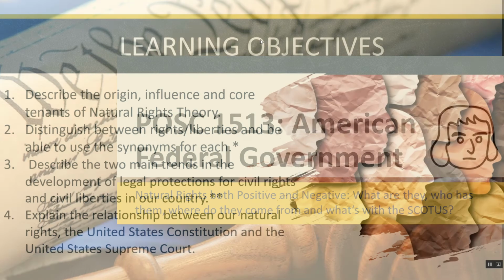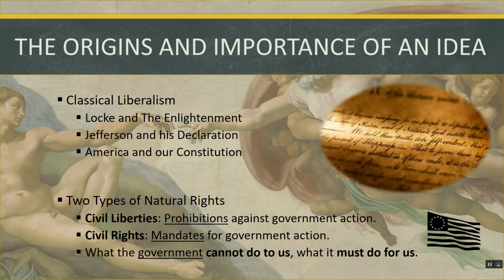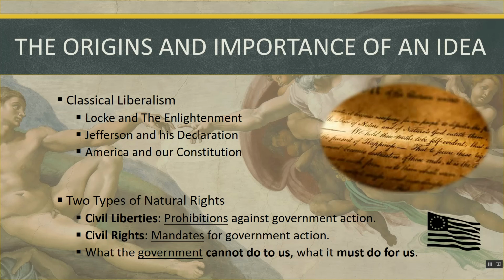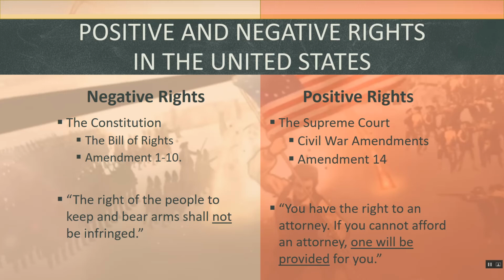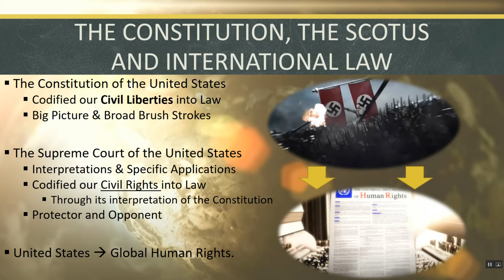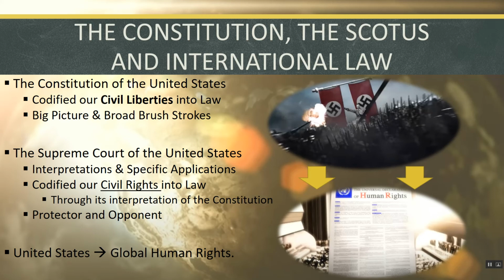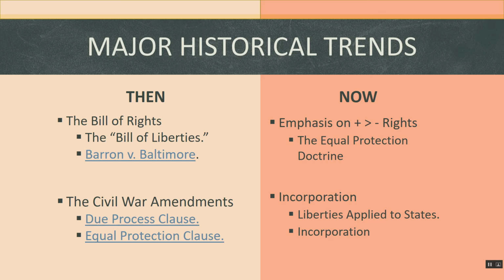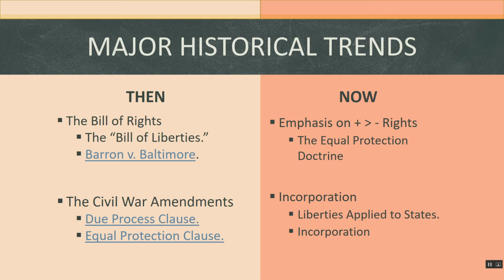13. Natural Rights, Positive and Negative.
Natural Rights/Human Rights: Universal rights that individuals possess by their nature as human organisms rather than by law or convention.
 - Universality: Natural rights are universal to every member of the species homo sapiens without condition or qualification of any kind. We all have them even though some of us  live under governments that do not respect them or even perpetrate active violations against them.
 - Individual: Human rights are held by particular persons, not by groups, communities, cultures or countries.
 - Origin: Natural rights are innate to human nature. They are given by nature and nature’s god. They do not come from any government or document.
 -Significance: 1) Provides a trans-historical, transcultural metric against which to judge governments. 2) Imposes certain moral limits on the proper function and activity of government.  3) Equality and freedom are innately valuable. “We hold these truths to be self-evident…”

Civil liberties = natural rights protecting us against government actions. They are freedoms that the government cannot violate but that it does not have to help us exercise. Examples include: speech and the right to remain silent. Another example might be purchasing a lottery ticket.  LIBERTIES PROHIBIT GOVERNMENT ACTION. Civil rights are goods or services that you’re entitled to receive or actions that the government must take for you—usually to ensure equal conditions, opportunity and outcomes.  Example: legal counsel. If you can’t afford an attorney, one will be provided to you.

Are you interested in the global history of human rights? Consider joining my POSC-3543 Develop Political Philosophy.

Are you interested in the development and nature of human rights in international law and around the world? Join my Religion and Global Politics POSC-4970 (Special Studies) Religion in Global Politics!  course NEXT SEMESTER!!!
Or watch this video… (MY CLASS IS SOOOOO MUCH BETTER!)

 The big picture… We can mobilize shame to pressure countries to respect human rights and normalize the belief in human rights for individuals, but we have no enforcement  mechanism. (right now).